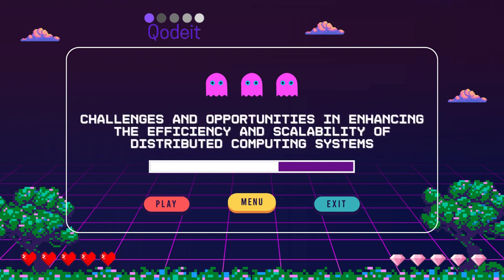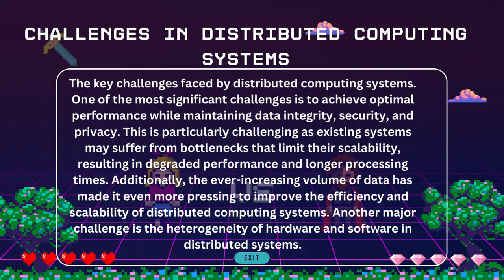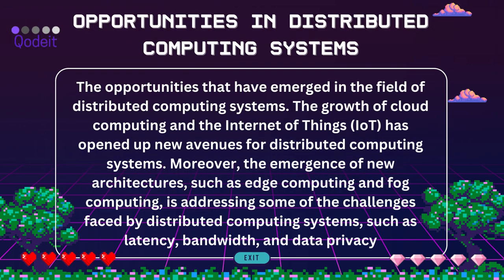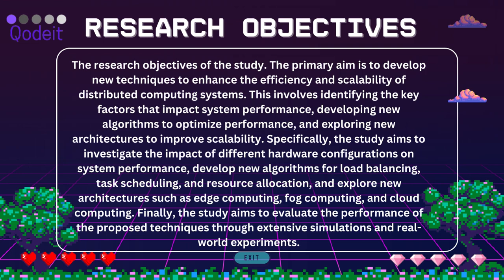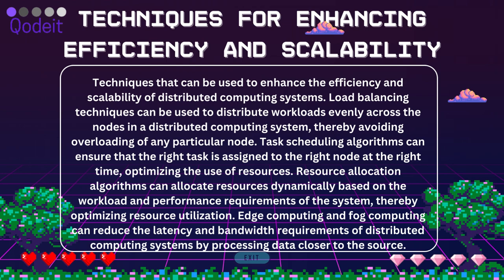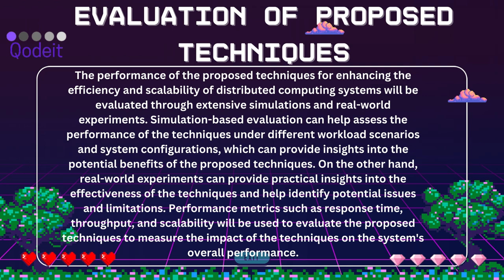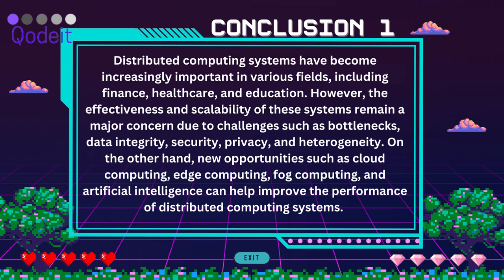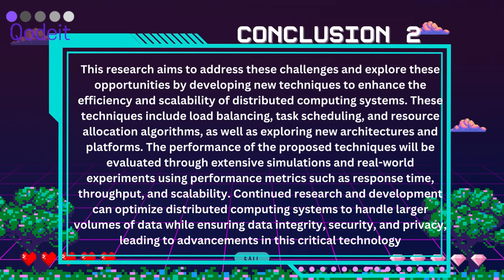Efficiency and Scalability of Distributed Computing System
Challenges and Opportunities in Enhancing the Efficiency and Scalability of Distributed Computing System.
In this video, we explore the challenges and opportunities involved in enhancing the efficiency and scalability of distributed computing systems. With the growing demand for real-time data processing and analysis, distributed computing systems have become critical infrastructure for modern businesses. As a Ph.D student, understanding the challenges and opportunities involved in enhancing the efficiency and scalability of distributed computing systems is critical. In this video, we delve into the complexities of managing and optimizing distributed computing systems, which are increasingly becoming essential for businesses that require real-time data processing and analysis.